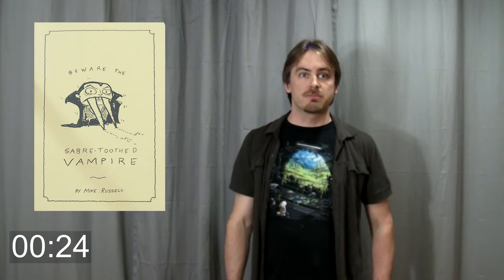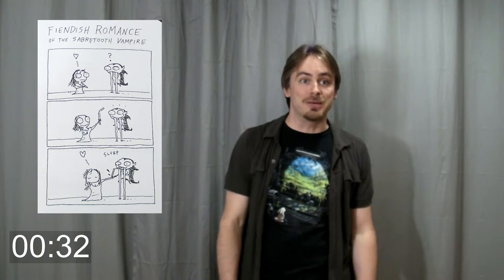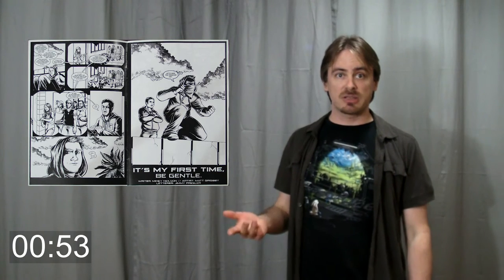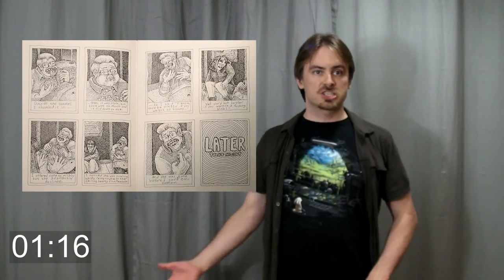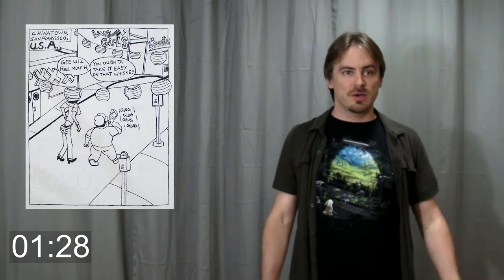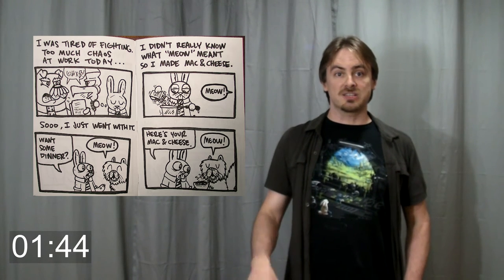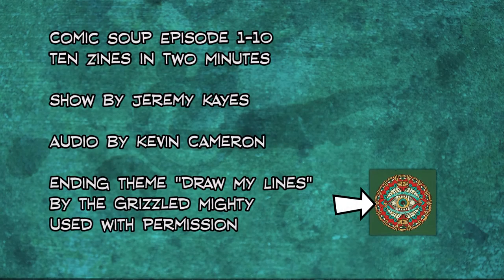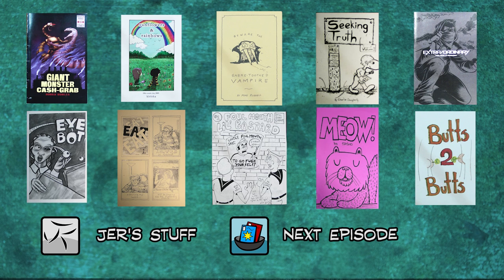Jeremy Kayes' Comic Soup - Ten Zines in Two Minutes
View below for a list of artists and links.